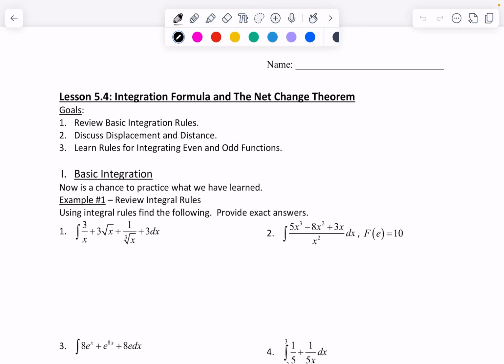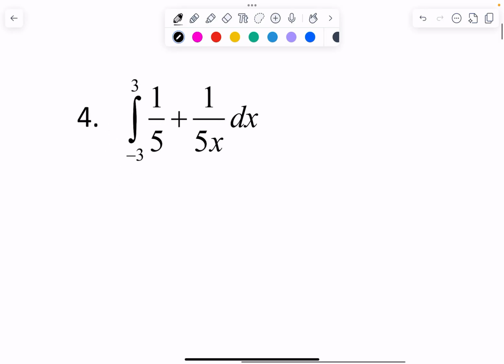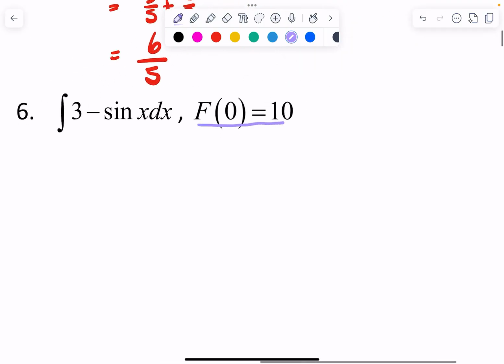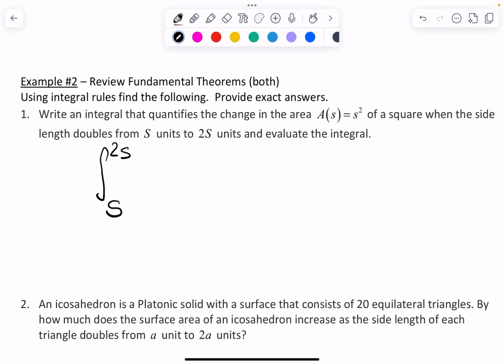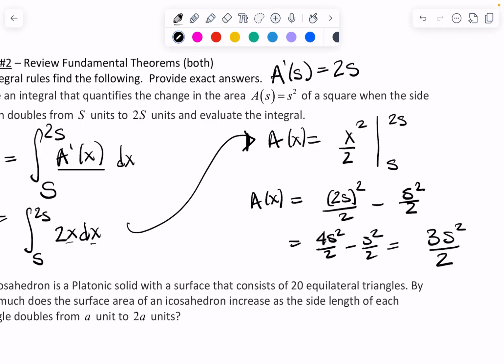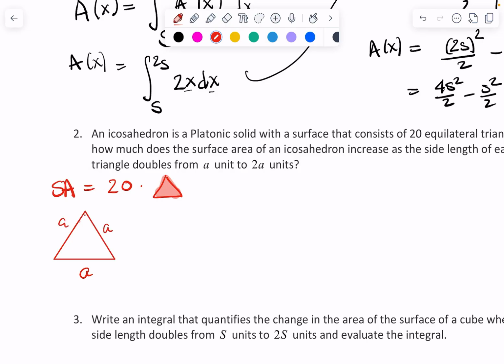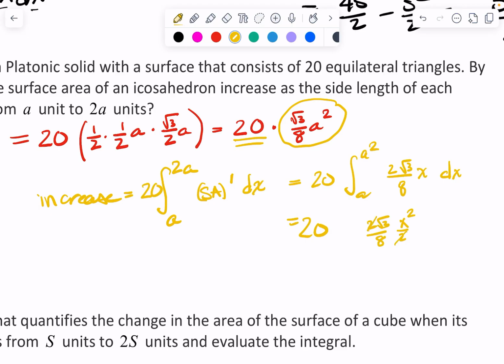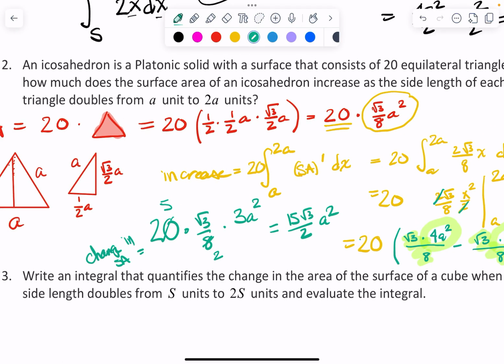Calc 1: Lesson 5.4 #1 - Integration Formulas and Net Change Theorem Tutorial